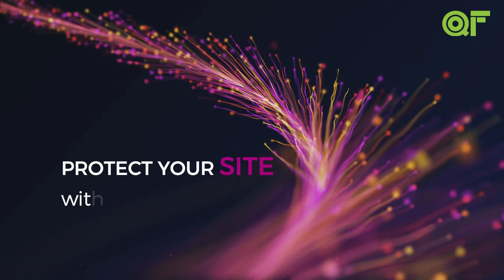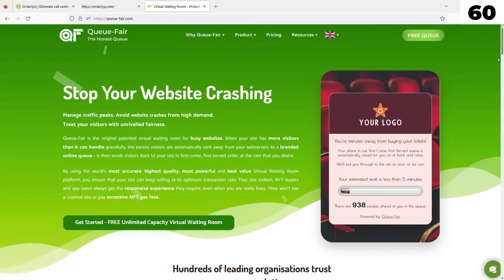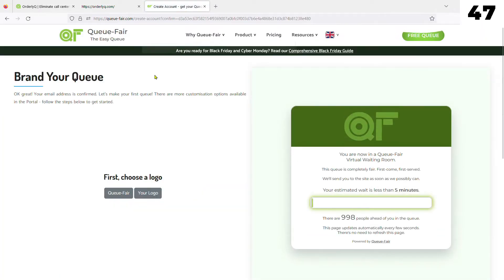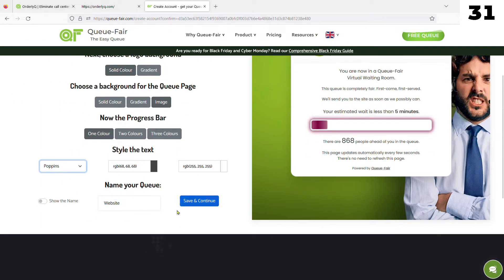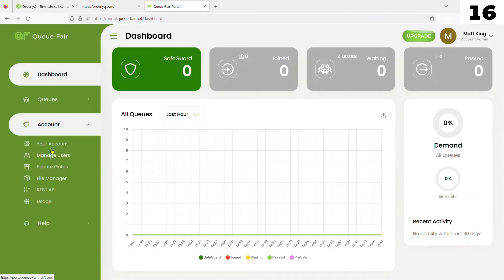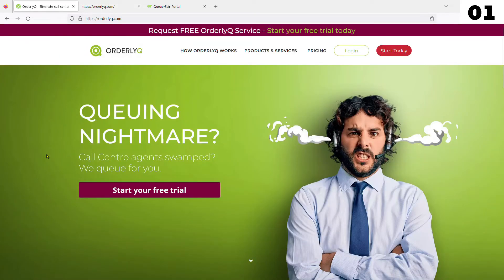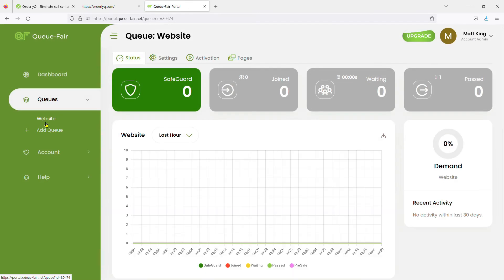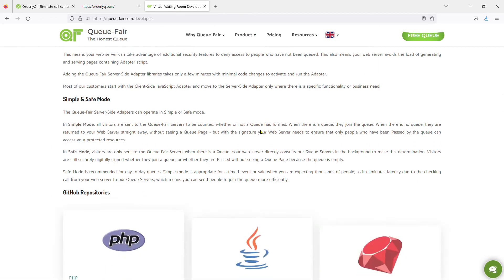Queue-Fair Virtual Waiting Room - FREE Online Queue - it stops site crashes in Less than 60 Seconds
Stop Your Website Crashing with a FREE Queue-Fair Virtual Waiting Room - here's how to protect your site in Less than 60 Seconds.

Manage traffic peaks. Avoid website crashes from high demand.
Treat your visitors with unrivalled fairness.

Queue-Fair is the original patented virtual waiting room for busy websites. When your site has more visitors than it can handle gracefully, the excess visitors are automatically sent away from your webservers to a branded online queue - it then sends visitors back to your site in first-come, first-served order at the rate that you desire.

By using the world's most accurate, highest quality, most powerful and best value Virtual Waiting Room platform, you ensure that your site can keep selling at its optimum transaction rate. Your site visitors, NFT buyers and app users always get the responsive experience they require, even when you are really busy. They won't see a crashed site or pay excessive NFT gas fees.